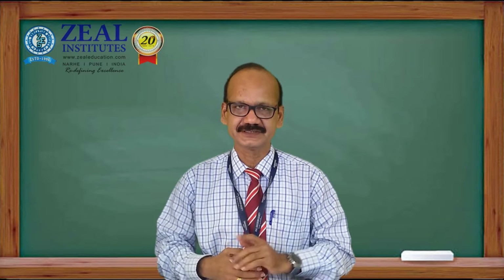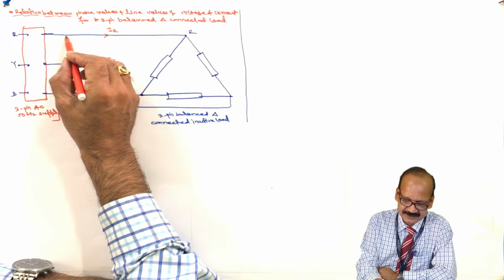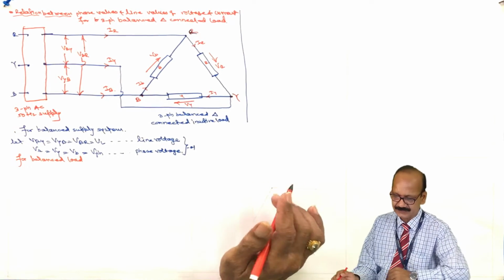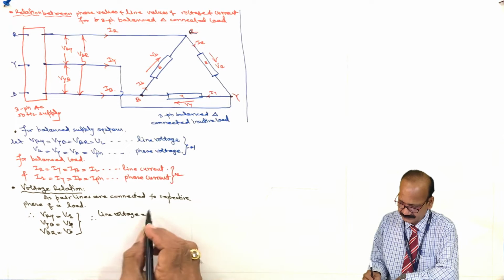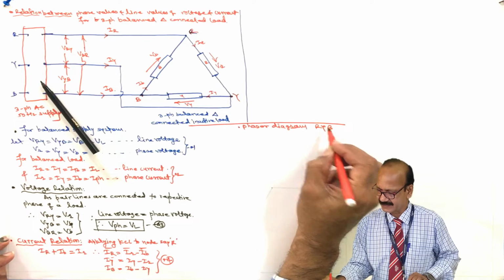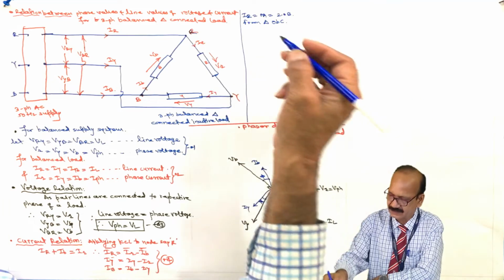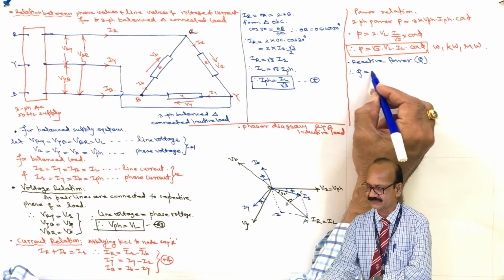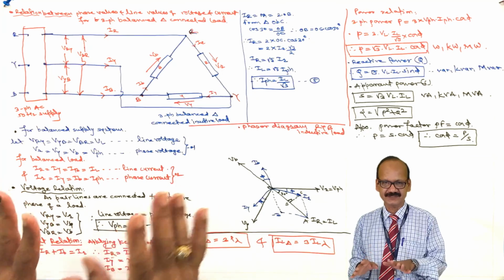3-ph Balanced Delta connected load